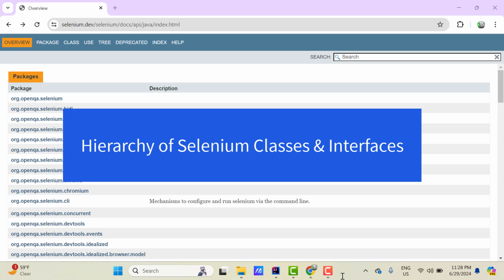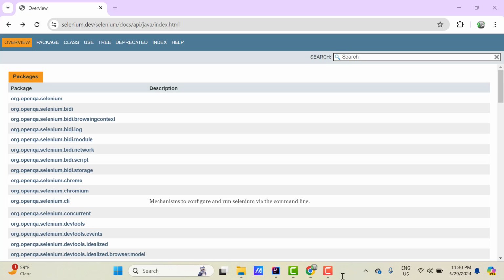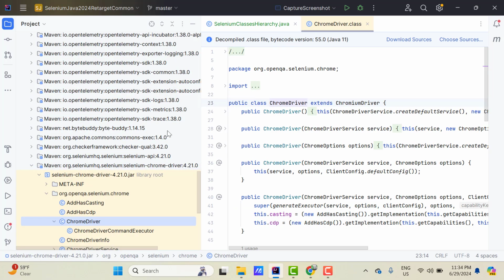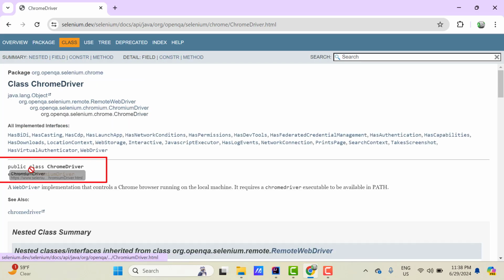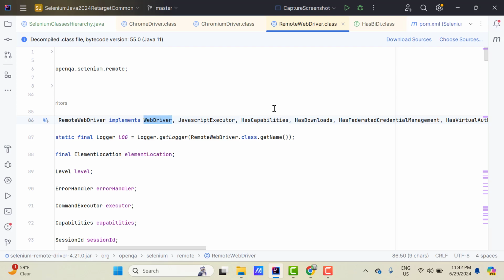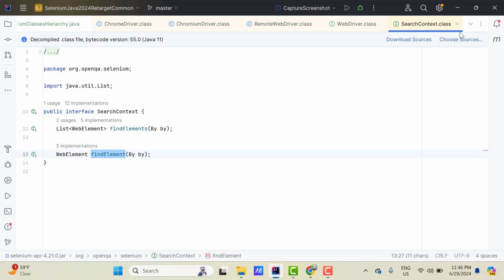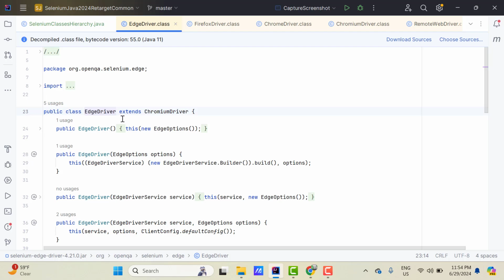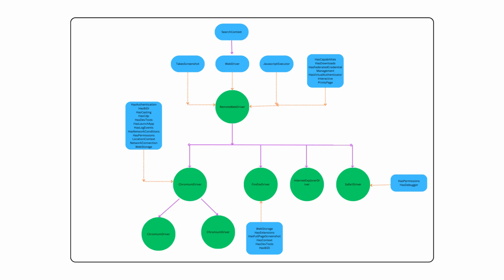#38. Hierarchy Of Classes & Interfaces in Selenium WebDriver | WebDriver Interface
I have explained the hierarchy of Selenium WebDriver classes and interfaces. How browser driver classes like ChromeDriver, EdgeDriver, FirefoxDriver etc extend and implement other classes and interfaces directly and indirectly.

I have also covered multiple core concepts related to hierarchy in this video.